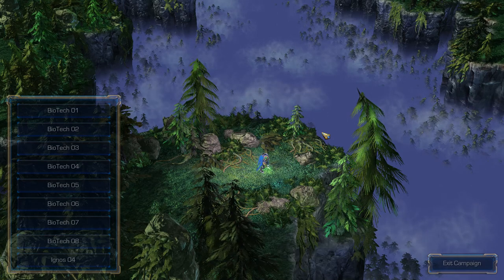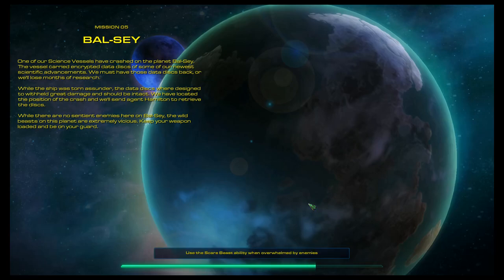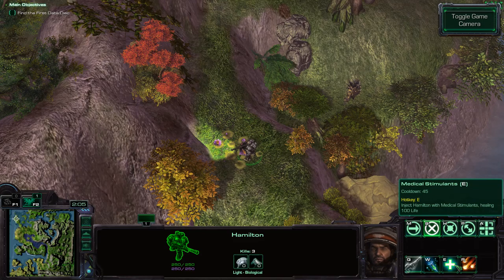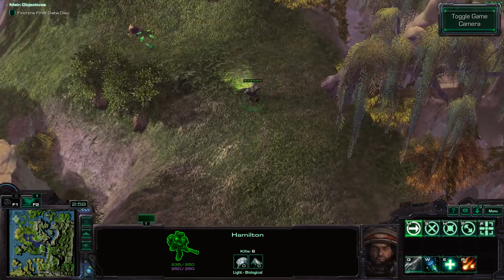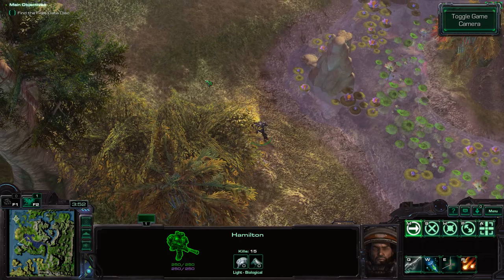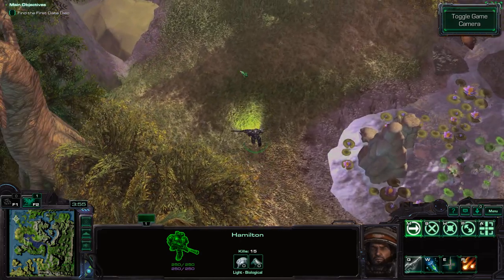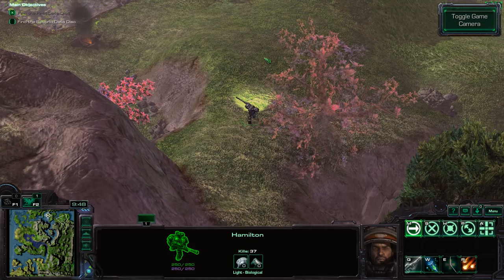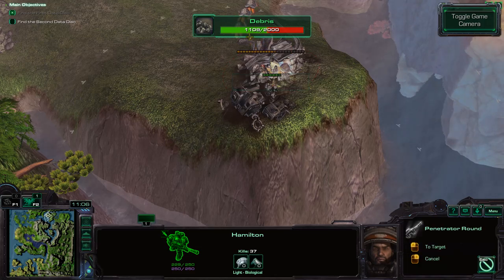Still Sad About Turtles Years Later (StarCraft 2: BioTech 05)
Bio-tech Company is a custom campaign for StarCraft 2 created by njordys originally back in the Wings of Liberty days.  This project was updated in 2021, so I am revisiting it now, 7 years later.  Bio-tech Company is a disparate sets of maps that loosely follow the scenarios of corporate mercenaries/scientists and the various shenanigans they get up to.